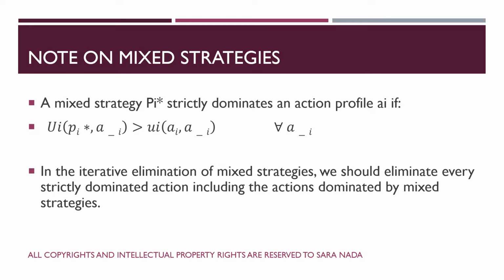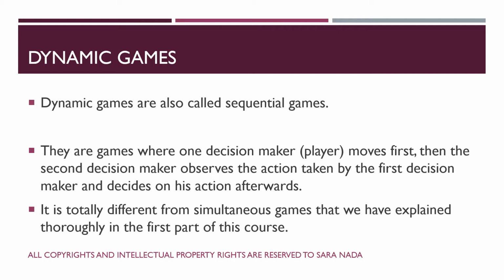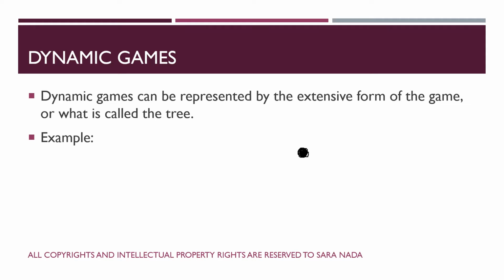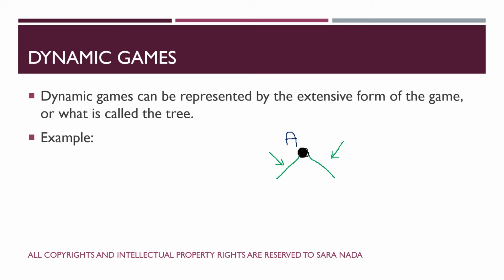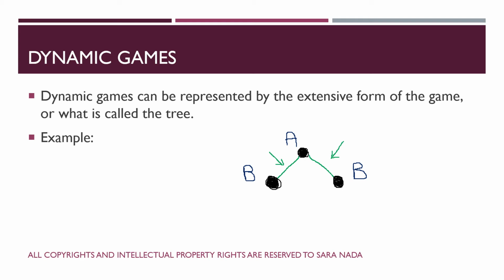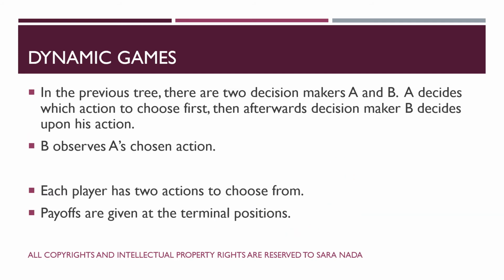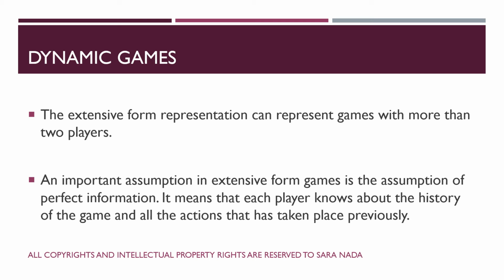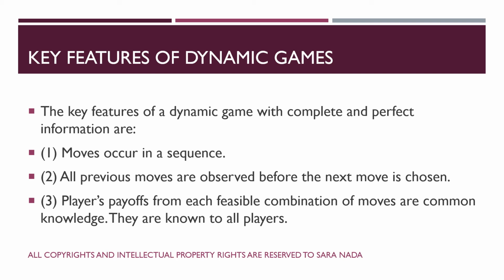Sara Nada, Game Theory, Fourth level, Economics, 17-3 (نسخة أخري)